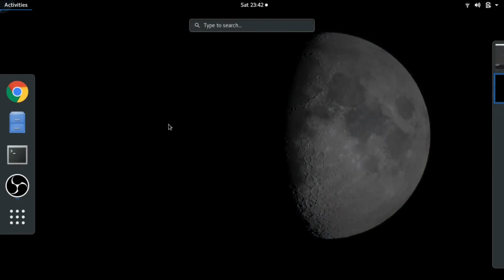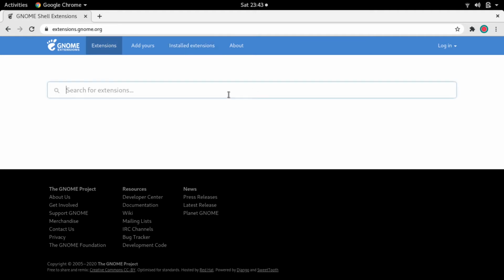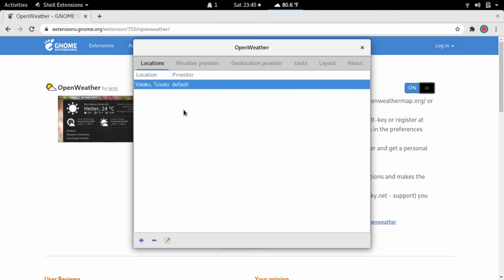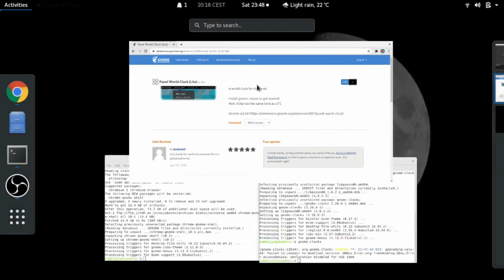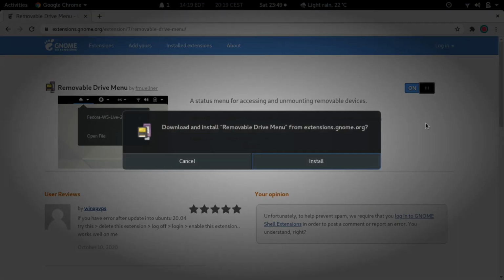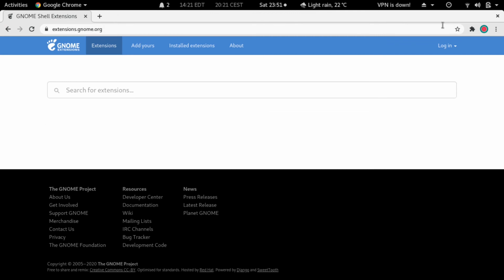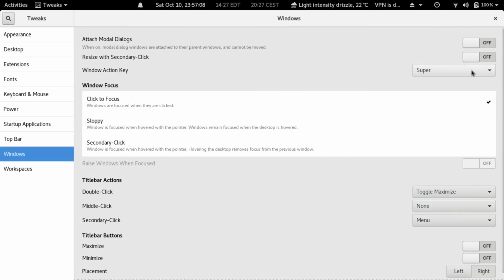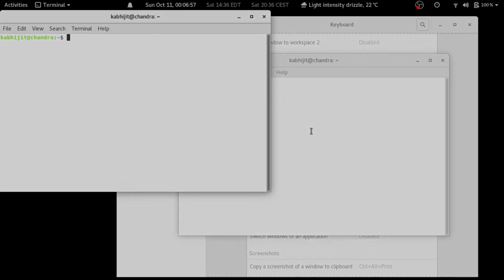Workflows - 03: Gnome Shell Extensions and UI Tweaks for Gnome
This video shows the installation and set-up of some of my favorite Gnome Shell Extensions on a fresh Ubuntu 20.04 Machine, followed by some UI tweaks for my liking.

This video is a part of my Workflows series, a set of unscripted screen cast tutorials where I install, set up and use some software tools. These videos are (by design) low effort, with minimal editing or post-processing, and as a result may contain omissions and errors. I attempt to correct all these through the use of screen overlays where possible. An errata list is at the bottom of this description.

for more Open Source EDA goodies.

Chapters:
0:00 - Setting up
1:44 - Disconnect Wifi
2:40 - Weather
4:00 - World Clock (Gnome-Clocks + Panel World Clock Lite)
5:20- Refresh Wifi
5:48- Recent Items
6:14- Removable Drives
6:50- Sound Device Chooser
7:20- Suspend Button
7:35- VPN Indicator
8:00- App Indicator
8:30- Gnome Tweaks
9:52- Fixing Alt-Tab behaviour